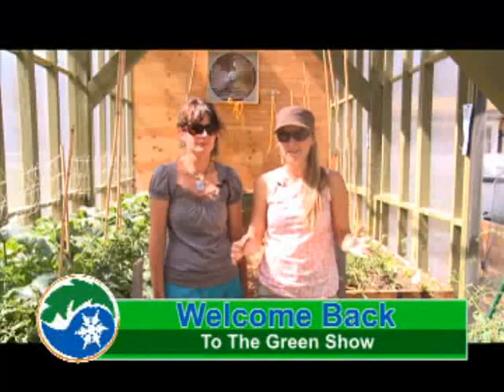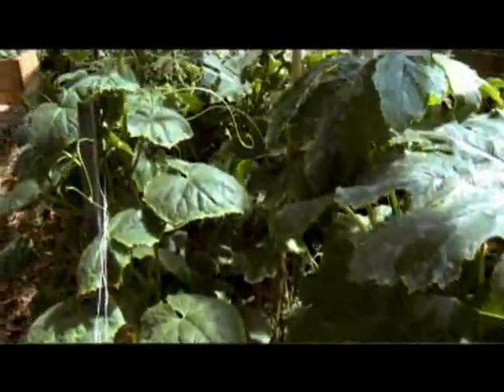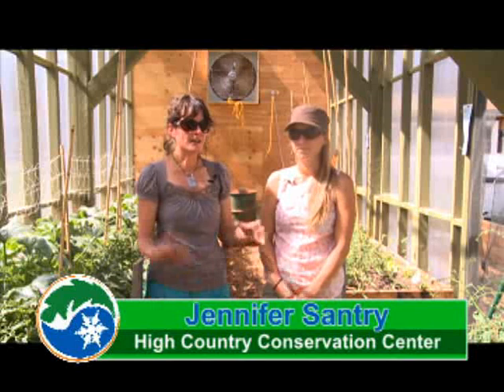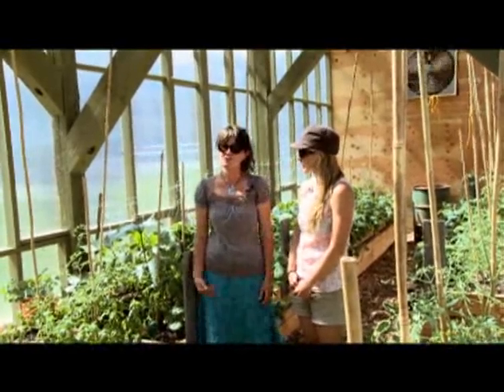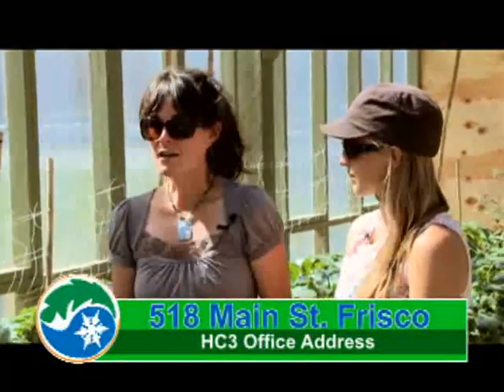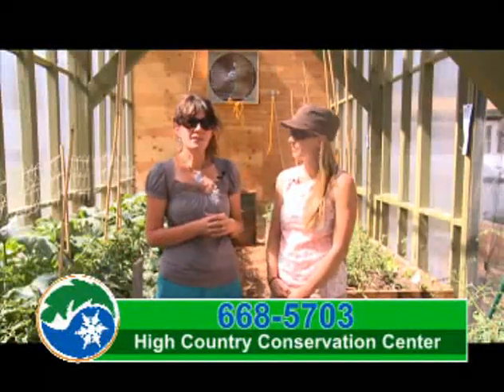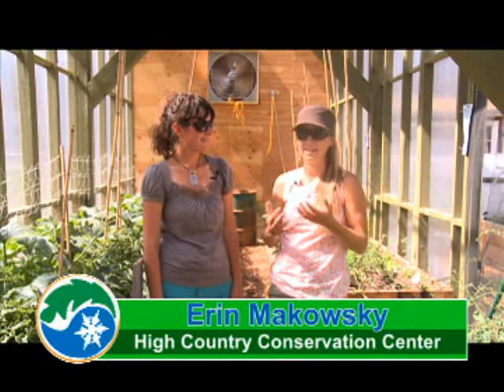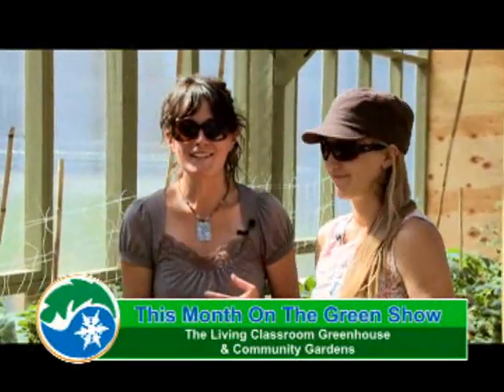Part 3: The HC3 Green Show: The Living Classroom and Frisco Community Community Garden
Join Jen, Erin and the High Country Conservation Center to learn about the living classroom green house project and Frisco's own community garden. Growing food in Summit County's high elevation is not only possible but its fun! Let us show you how.